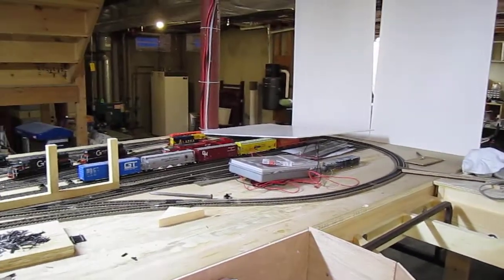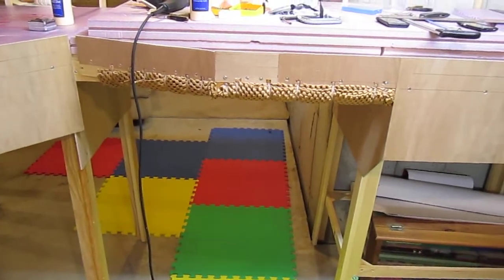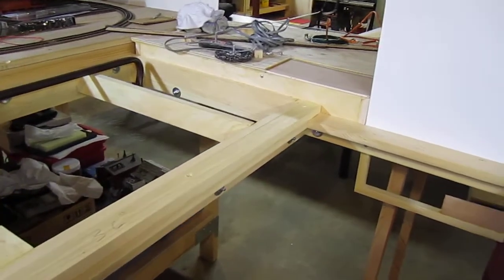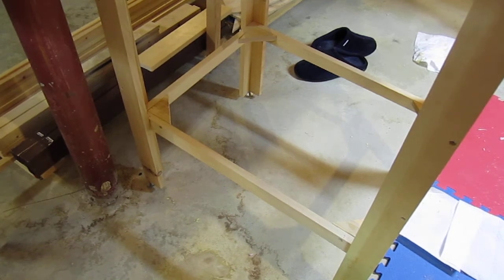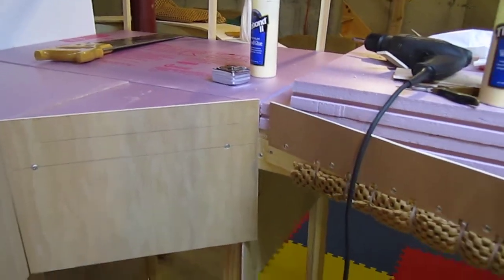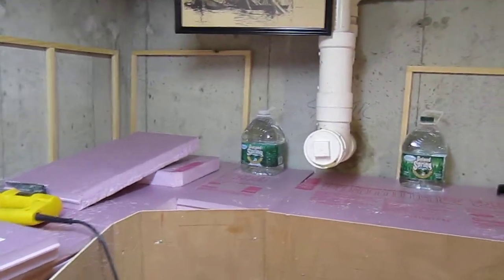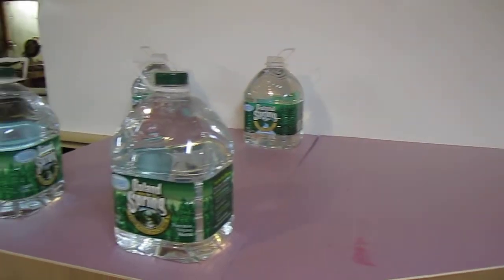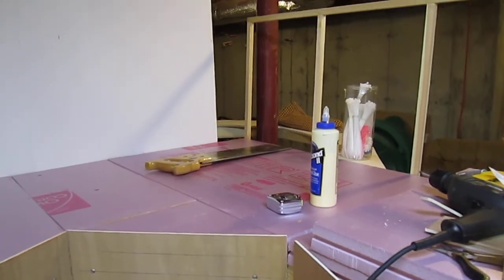Layout Contruction Progress Jan 2011 1